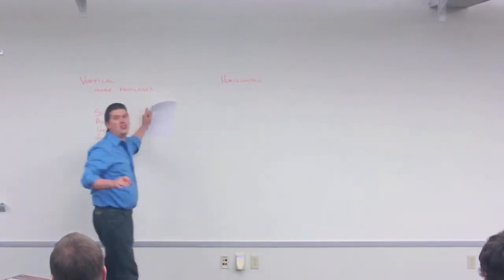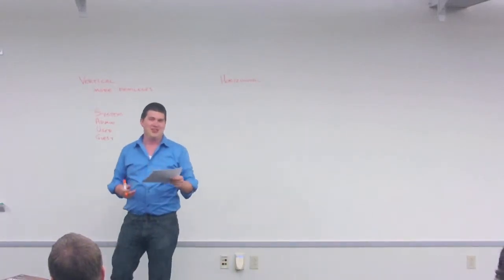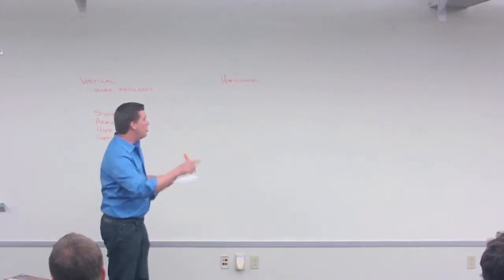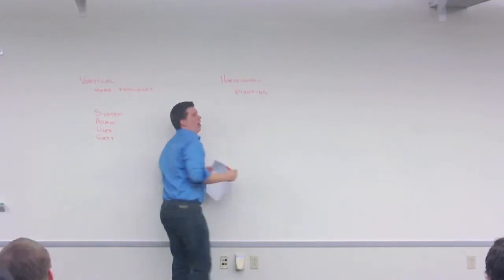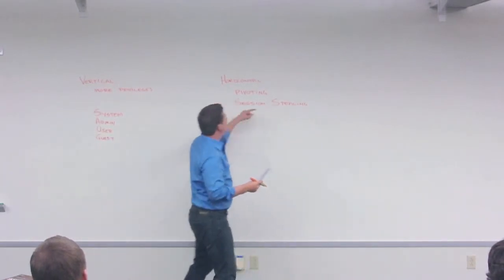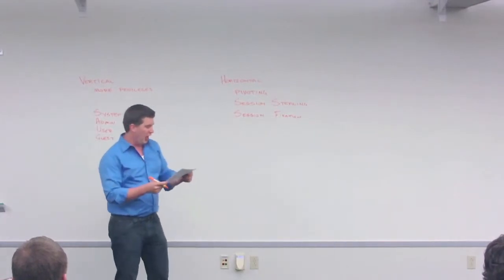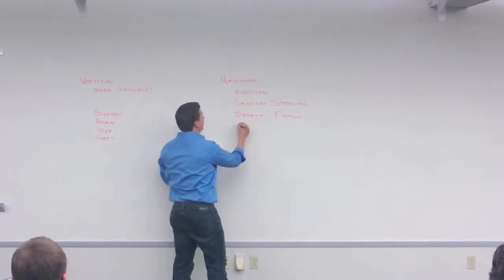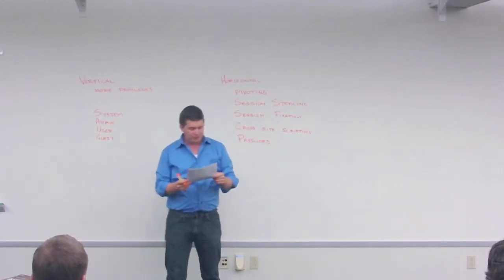EWU Cyber Defense Presentation #05 - Escalation and Post-Exploitation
EWU Cyber Defense Group
Presentation #05

Escalation and Post-Exploitation